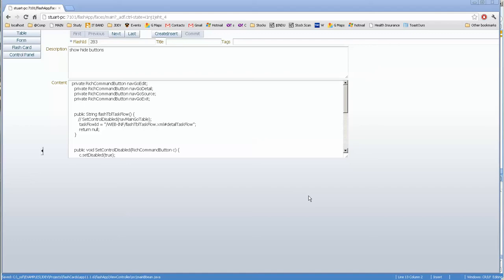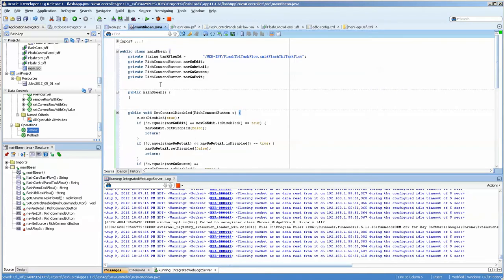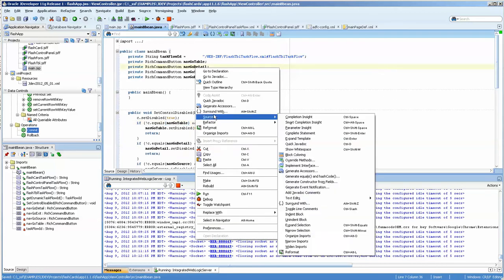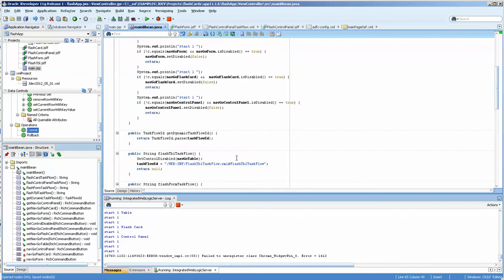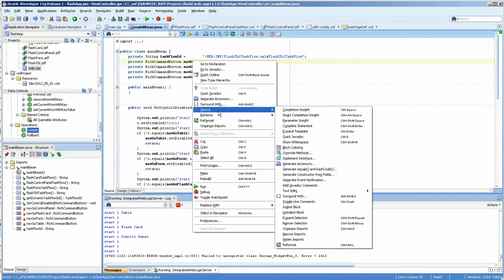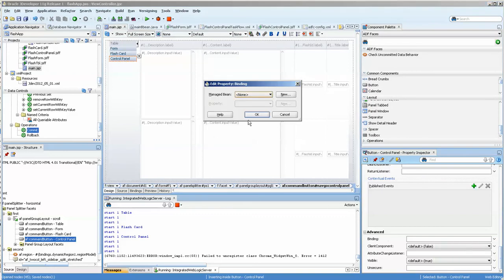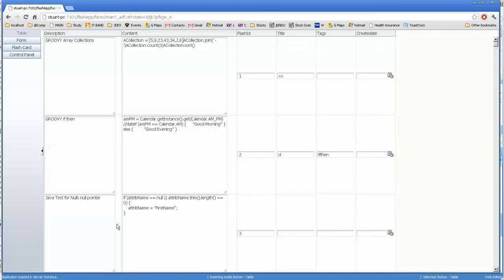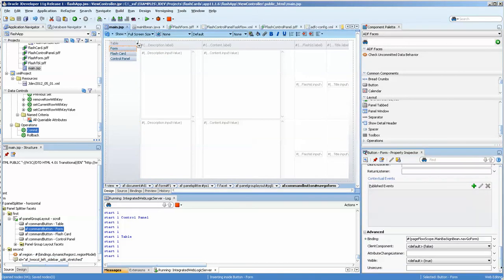Flash App 004: Show/hide buttons based on page selection using java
In this video we copy and paste code in to show or hide buttons, then set the controls on the form so that they can be bound to the code and the accessors.